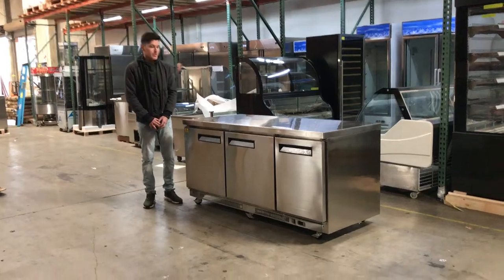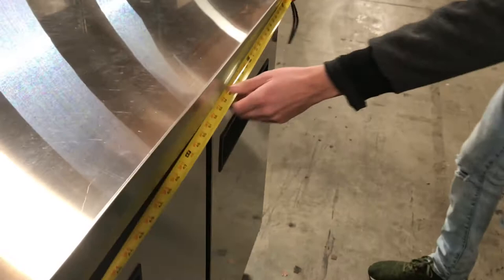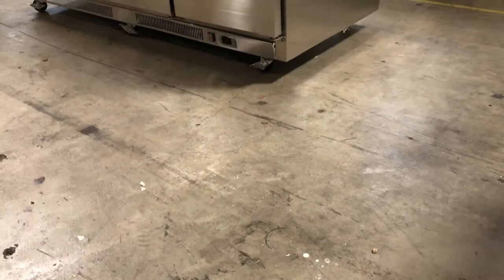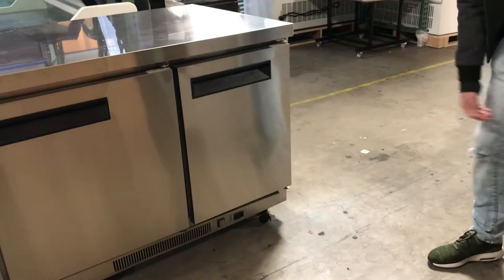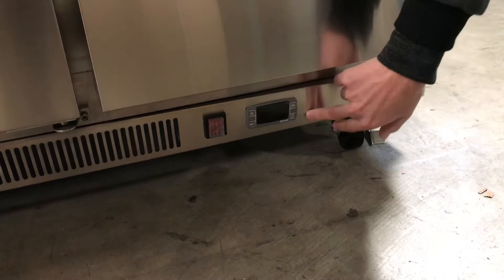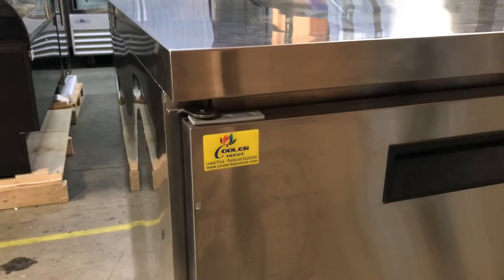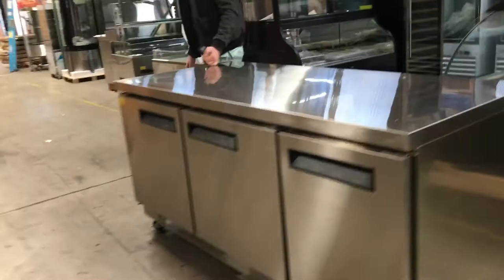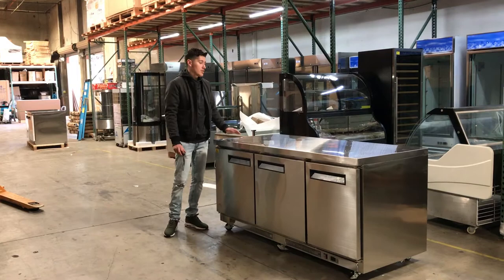72 ins Freezer Refrigerator Under Counter Worktop Undercounter Under-Counter RESTAURANT EQUIPMENT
Freezer Refrigerator Under Counter Worktop Undercounter  Under-Counter  RESTAURANT EQUIPMENT

Each Item Is Brand New In The Box
l71 In*w32 In*h32 In, Freezer $920, Refrigerator $820,
l48 In*w32 In*h32 In, Freezer $820, Refrigerator $720

13 Gelato Machines Frozen Yogurt Maker Ice Cream Machine
 14 Char Broiler Char Grill Charbroiler Radiant Grill Nsf
15 Salamander Broiler Cheese Melter Nsf
16 Combination Food Cart Bowl Down Broiler, Griddle And Steamer
17 Gas Fryer Nsf
 18 Toastmaster  Thermostatic Gas Griddle Flat Top Grill Nsf
 19 Hot Plate Burner Gas Range Stratus Cook  Nsf
20 American Range Burner Commercial Oven Nsf
21 Shish Kebab Kabob Kebob Radiant Gas Broiler Nsf
22 Buffet Food Warmer Steam Table Casters Nsf
23 Stock Pot Range Burner Stove Chinese Wok Range Nsf